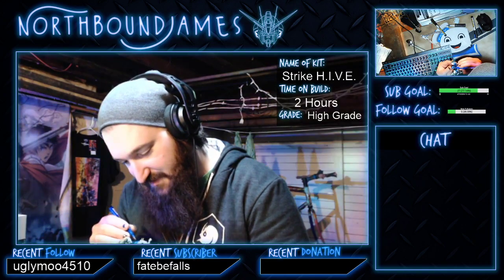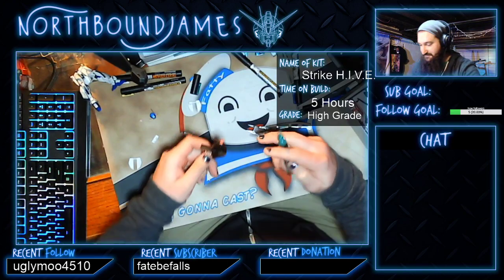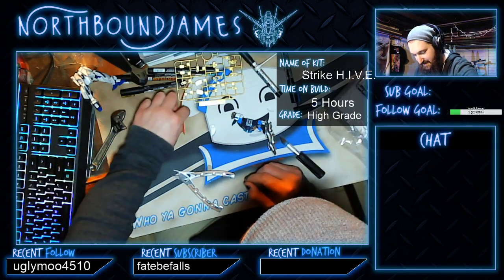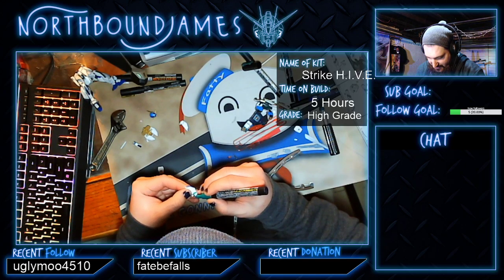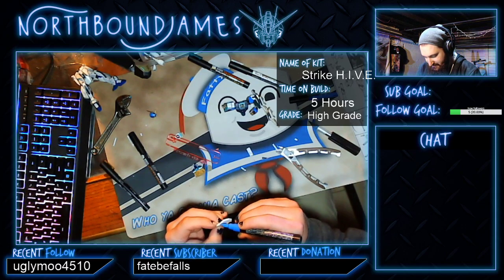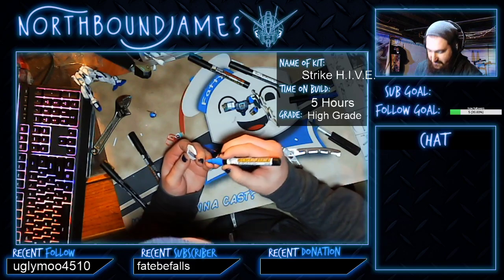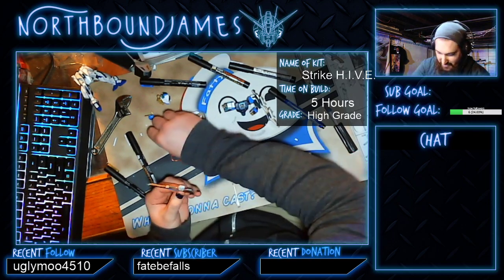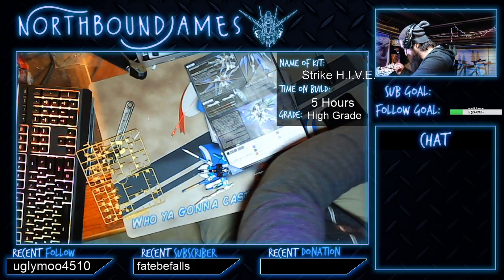My First Kit Bash! Part Three!! Something Something ARM!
In this video I Continue with my first ever kit bash! This is for a build off for the MN Gunpla group on FB. I have to use at least 25% of one kit, the core kit, and the rest is added on with parts and other kits I have laying around.

This time the kits strike back! What does that mean?!? Let's find out!

The build goes as such:

Primary Base: ZGMF-X20A Strike Freedom Gundam (Gundam Seed Destiny) HG
For Sure Add-ons: GN-006GNHWIA Cherudim Gundam GNHWIA (Gundam 00) HG
MBF-02 Strike Rouge + I.W.S.P. (or will it make the cut??!?!?)